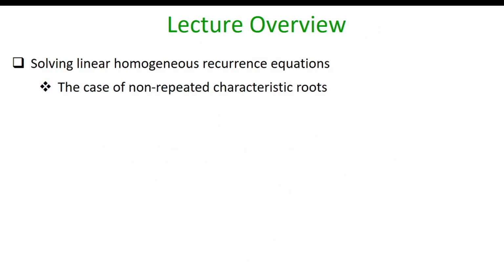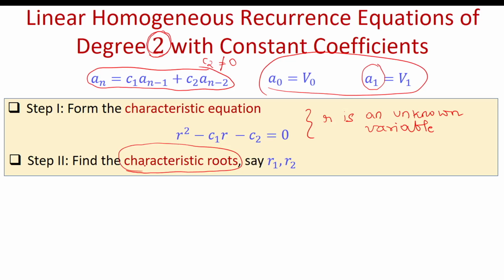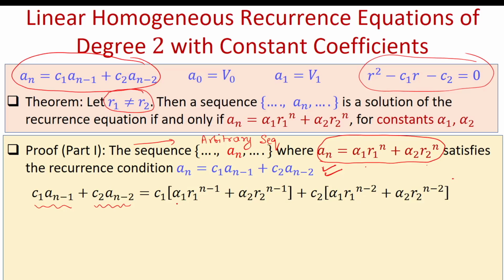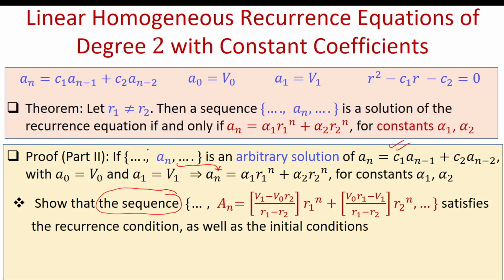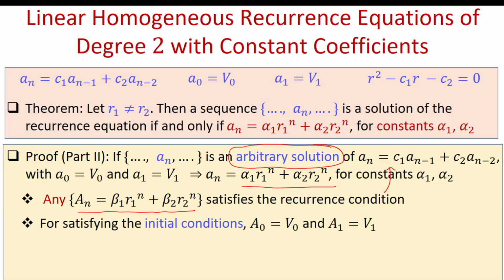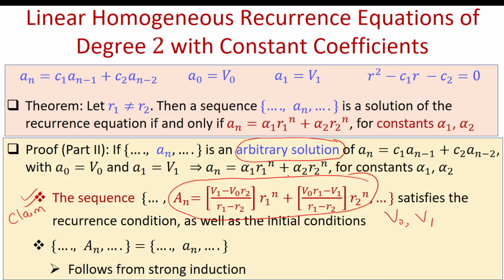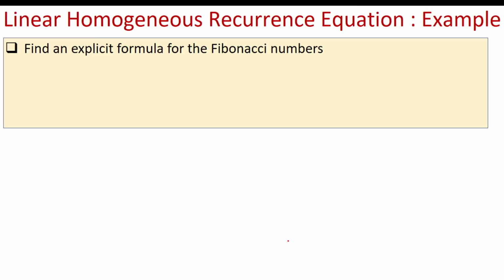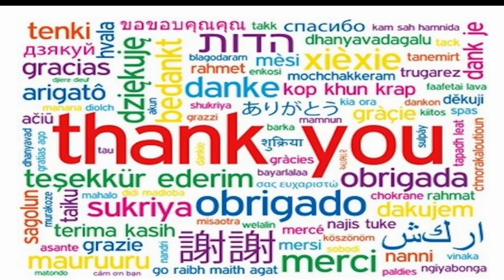lec35 Solving Linear Homogeneous Recurrence Equations – Part I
Solving recurrence equations, Linear homogenous recurrence equations, Characterisitc equations,
Non-repeated characteristic roots, Fibonacci sequence